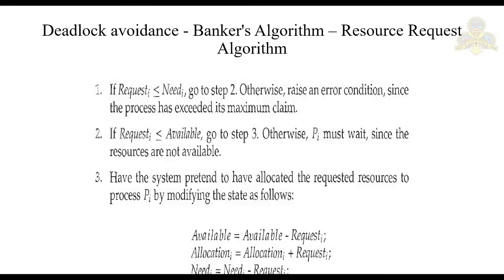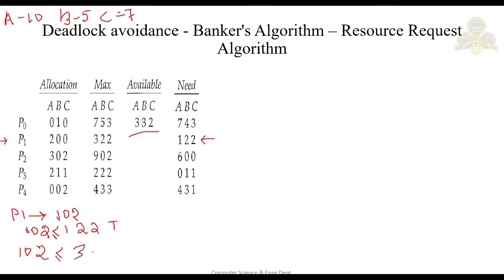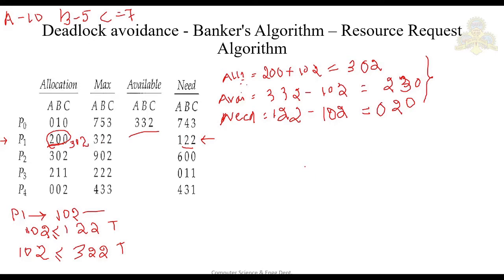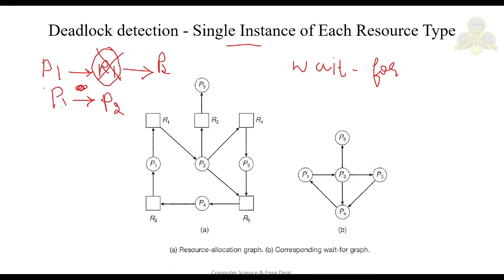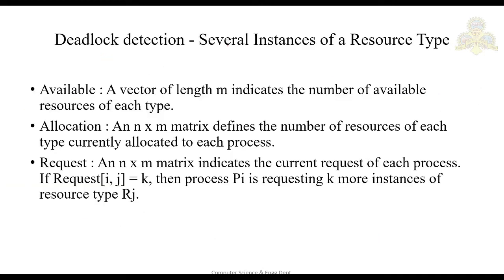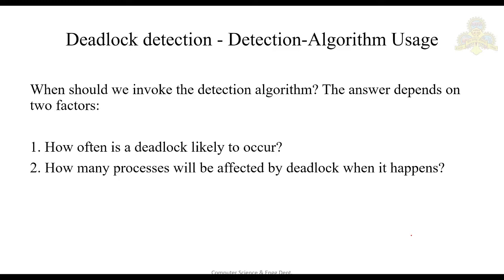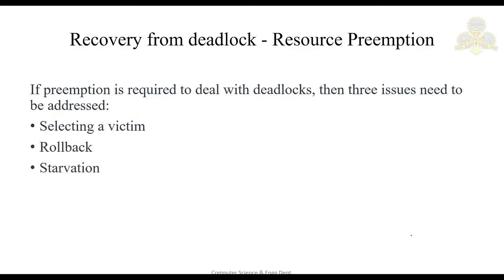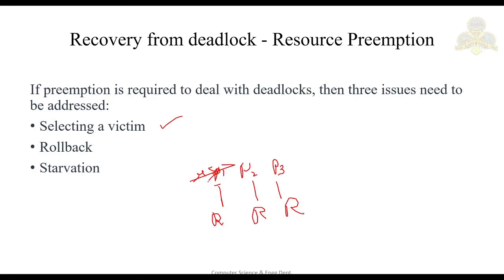Chapter3 - Video8 | Operating System | Diploma | 15CS43T | Synchronization and Deadlock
Topics Covered / Contents:
Types of Banker's algorithm - Resource request algorithm
Deadlock detection – single instance of each resource type, several instances of resource type, detection algorithm usage
Recovery from deadlock – process termination, resource preemption